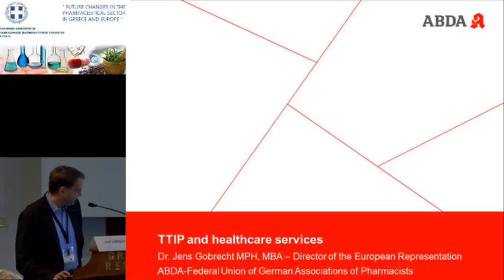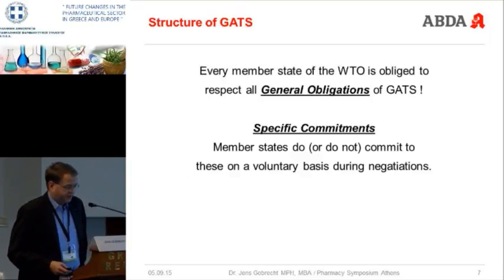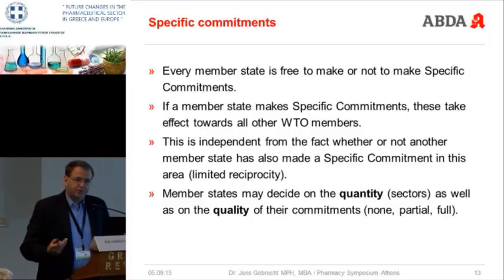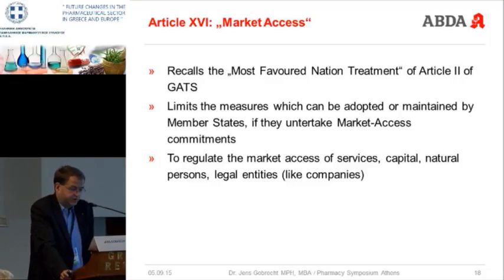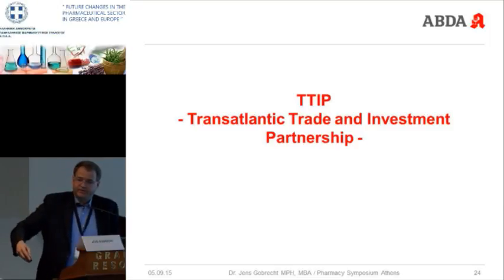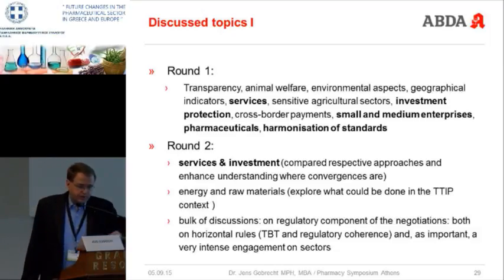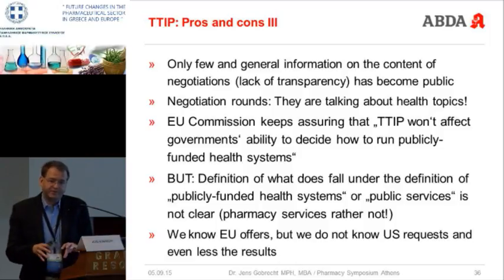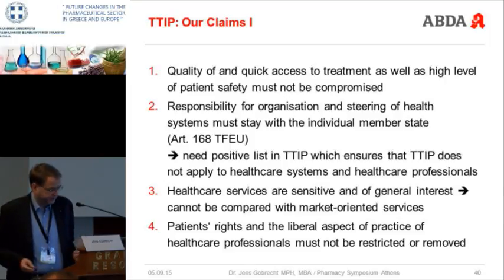Dr. Jens Gobrecht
ABDA- PGEU delegate